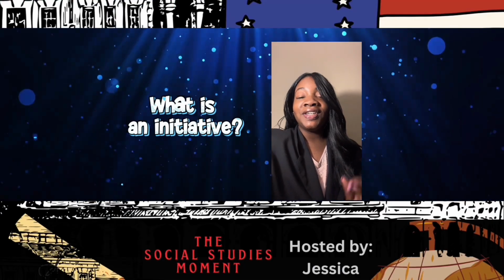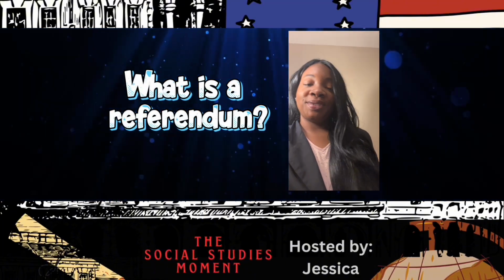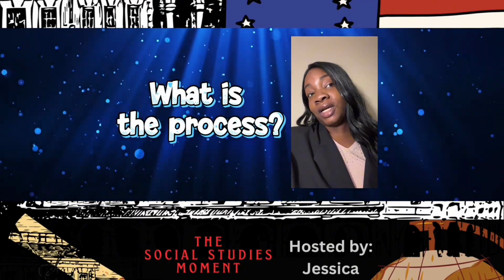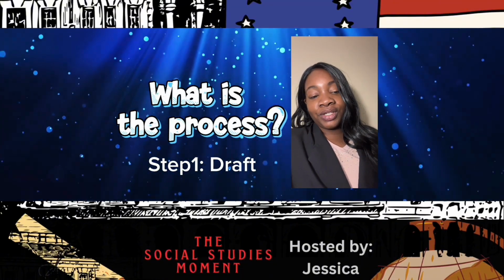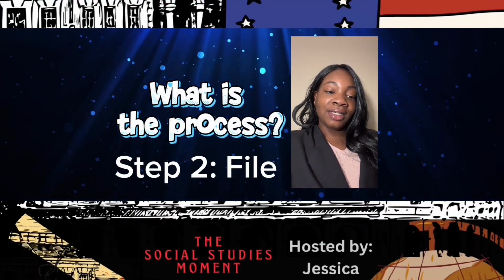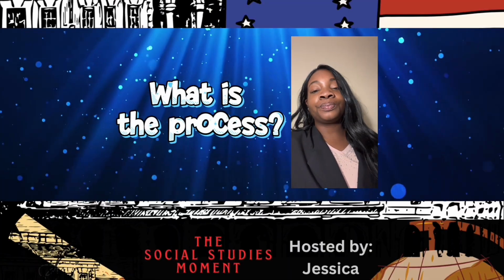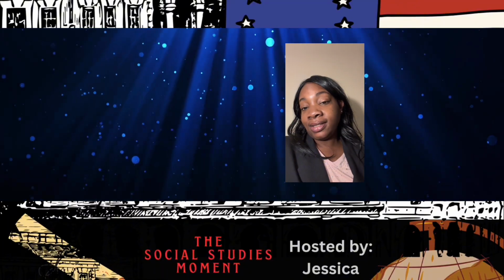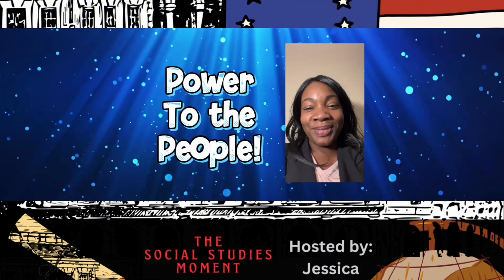Initiative Vs Referendum: Direct Democracy